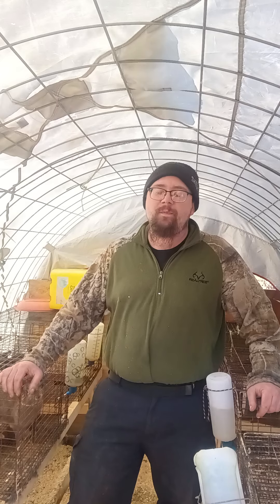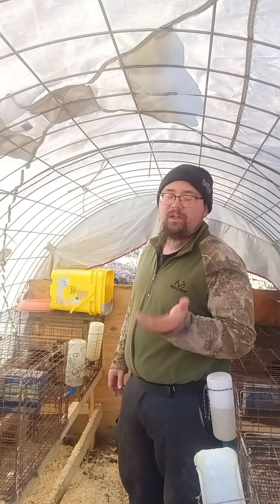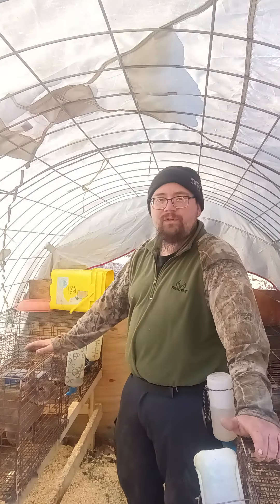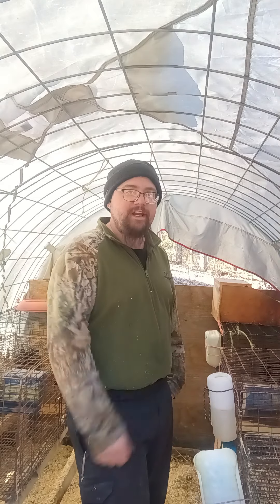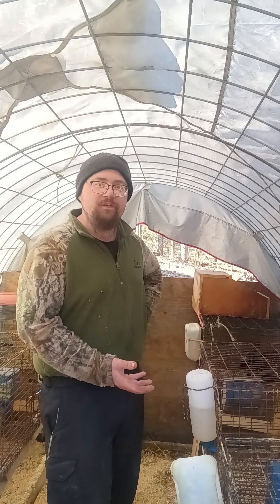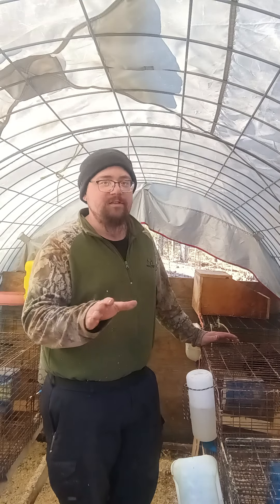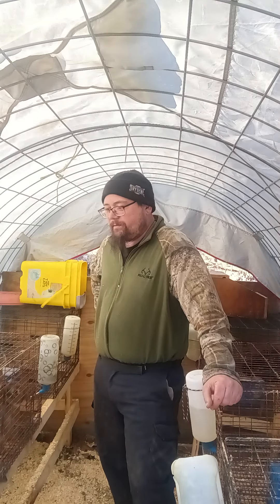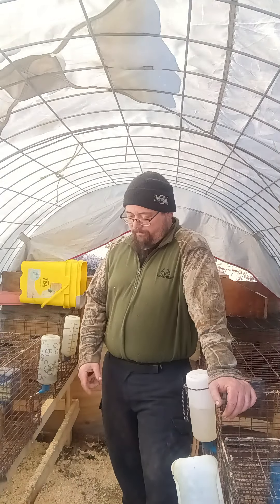Raising rabbits.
In this episode you'll see our rabbitry and get a few pro tips for you to successfully raise rabbits!